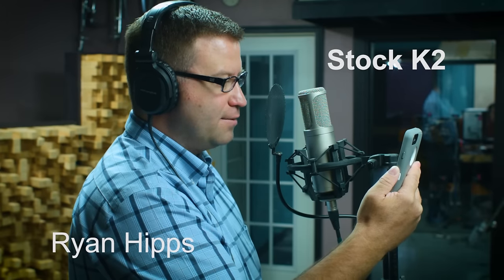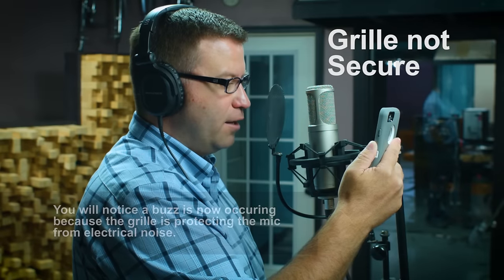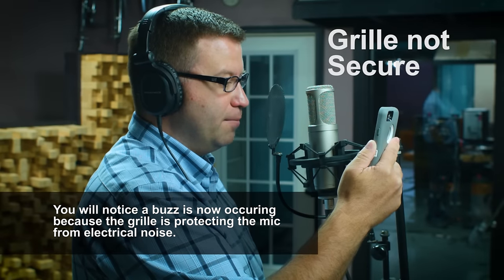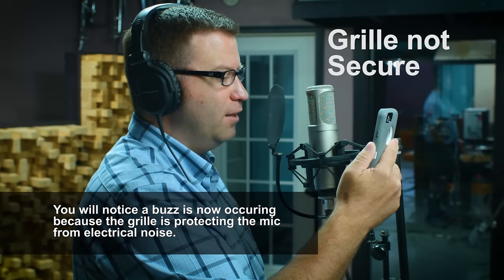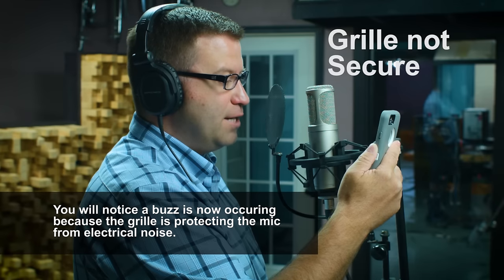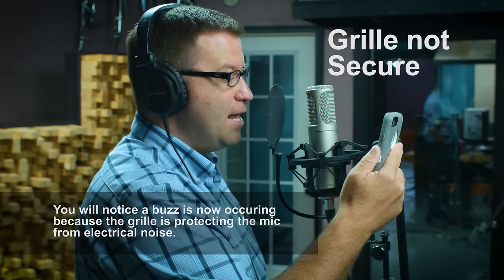What Happens When You Take the Grille off of a Condenser Microphone?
This experiment had a unexpected result, and the different in sound that I expected was there, but not nearly as dramatic of a difference.

Ryan Hipps is the voice over artist and you can find him